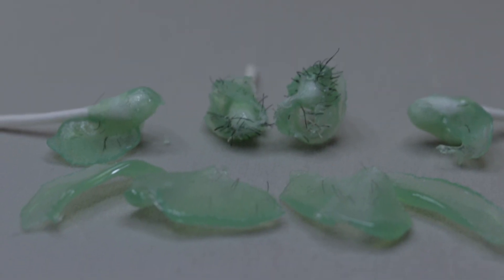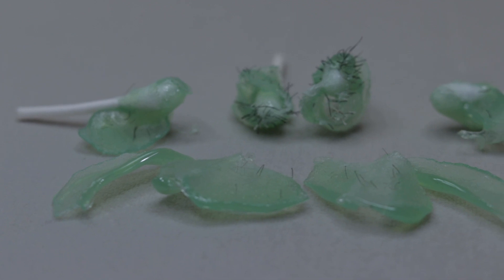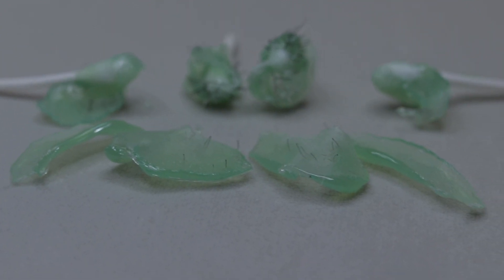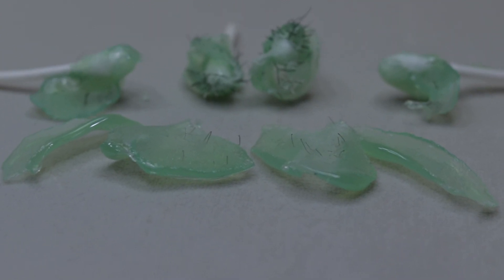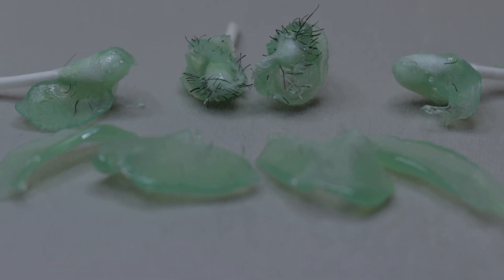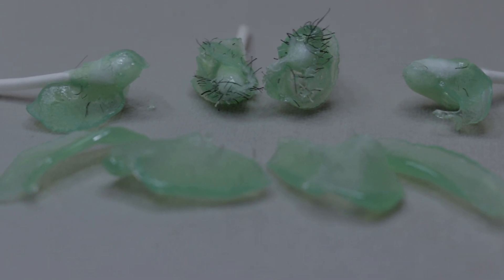How to Wax Nose and Ear Hair at Home "Waxing Grooming Tips"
When you get a little older, hair seem to just grow everywhere including out your nose and ears.  Waxing your nose and ears at home saves you money.  Looking and feeling good after waxing is also important.  You don't want people to be distracted by looking at your nose and ear hair.